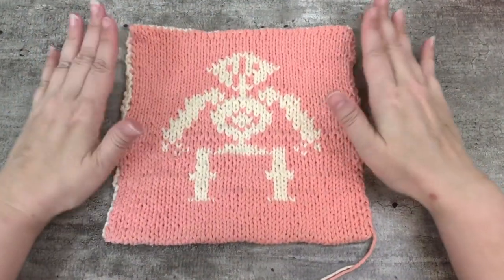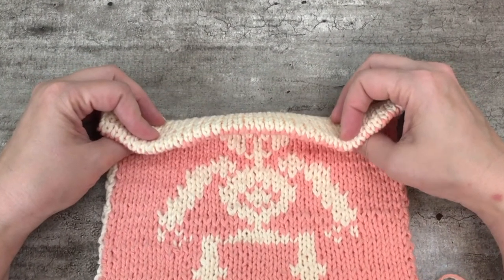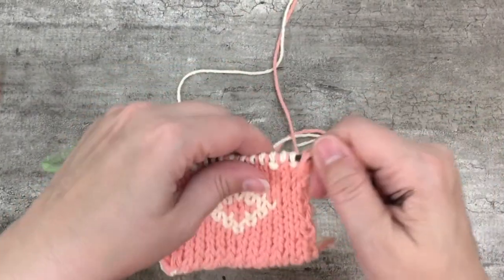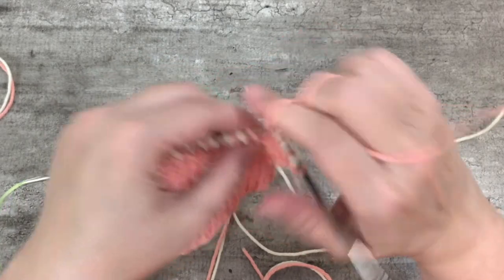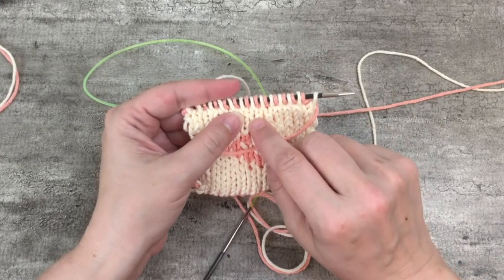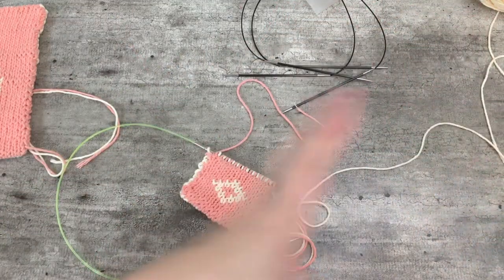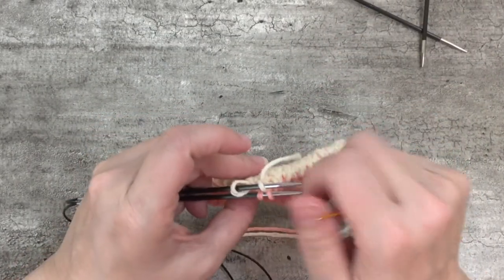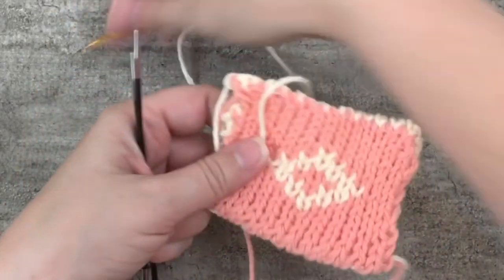Knitter's Toolbox: Tubular Bind Off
I demonstrate my favorite way to do a tubular bind off! This is a beautiful finish for 1x1 ribbing, brioche, and double knit.

Stockinette Graft directions

Yarn on back Needle

1. Take off off first stitch on front needle as if to knit
2. Prep next stitch on front needle as if to purl

3. Bring yarn to back. Take first stitch off back needle as if to purl.
4. Prep next stitch on back needle as if to knit.

Repeat steps 1-4
SPECIAL NOTE: This isn’t easy for me, however, these videos are offered for you to enjoy for free.  But, creating these videos take time, resources, and Coffee!  If you’d like to leave me a SuperThanks I would greatly appreciate your generosity.  Any SuperThanks will be reinvested back into this channel so I can grow and improve this channel. Thank you!

Featured Products:
*Cast on, Bind Off by Cap Sease
*Knits of Tomorrow by Sue Culligan

TIMESTAMPS
00:00 - 02:46 Intro
02:46 -  04:53 Quick Overview
04:53 -  8:58 Set Up For Double Knit
8:58 -  11:46 Two Needle Set Up
11:46 - 18:24 Binding Off
18:24 - 22:41 Final Thoughts